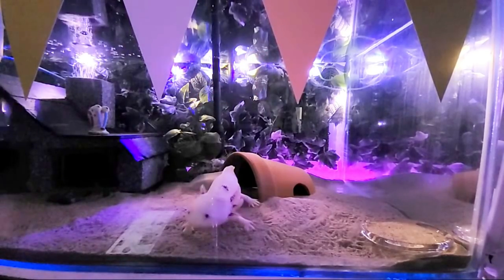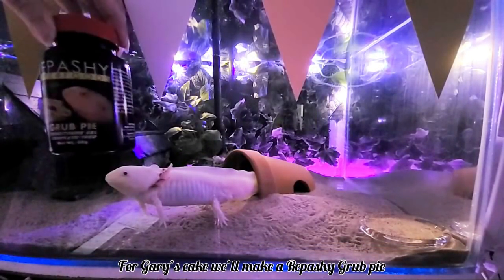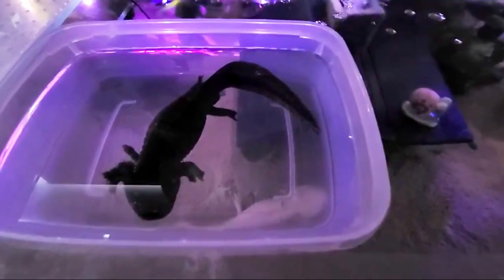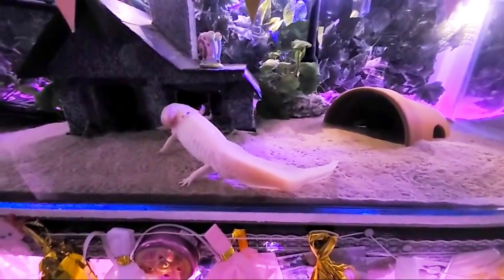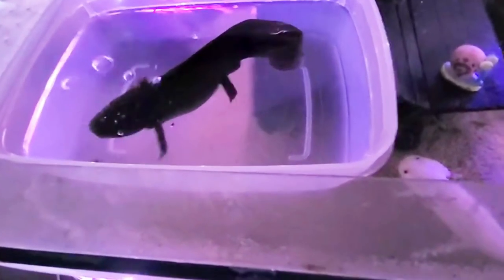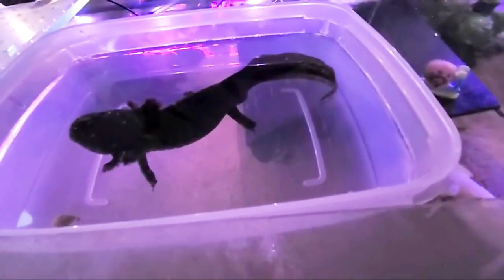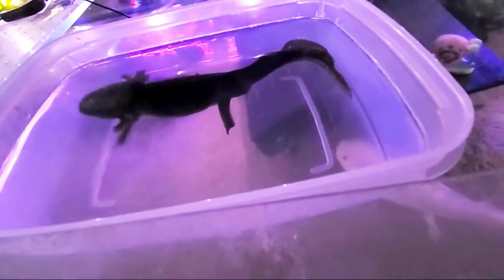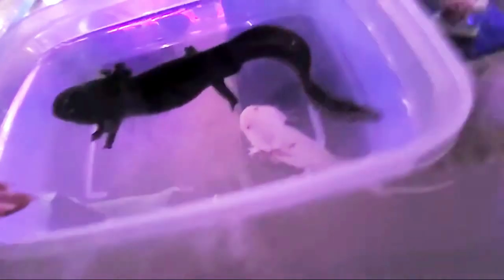Introducing a new axolotl, what happened? Gary going crazy meeting Migi for the first time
00:00 Intro
01:10 Making repashy grub pie
02:20 Demolding the pie
02:50 Feeding Gary
03:20 Migi trying to nip me
07:01 Feeding Gary and Migi
08:05 Putting Migi with Gary
09:20 Gary being shy
10:20 Gary and Migi going behind the house
11:15 Gary boop
11:42 Migi boop
12:22 Gary & Migi kiss

Maybe seeing Gary and Migi made you want to have a pet axolotl, if that's the case please check our website which have a care blog to help you start and know all the basics of axolotl care.
However please do not impulse buy an axolotl, they are not easy to care for and require an expensive tank set up to thrive so please make sure to do your research and know how to properly cycle your tank before having your axolotl.

｡･ﾟﾟ･Tank set up･ﾟﾟ･｡

-Aquarium 120Long x 45Large x 35 Heigh
-External filter
-Water Chiller
-Live plants Anubias, Java fern
-Fine and smooth sand substrate/non toxic
-Drift wood
-Terracotta pot
-Granite and Slate house

≽(◕ᴗ◕)≼

-Intro
Musicien: Jeff Kaale